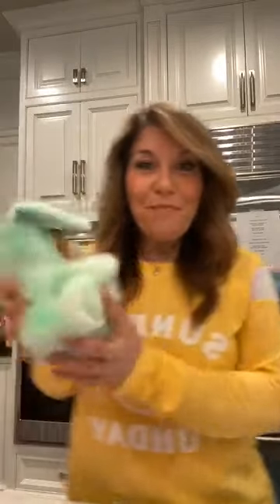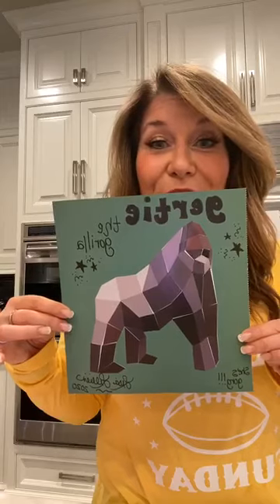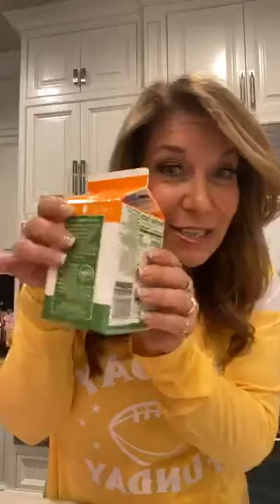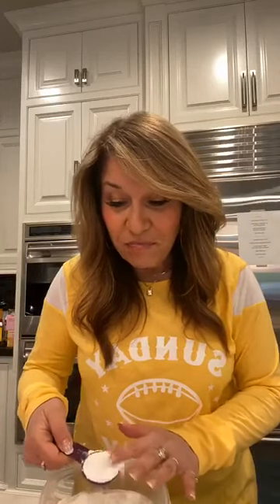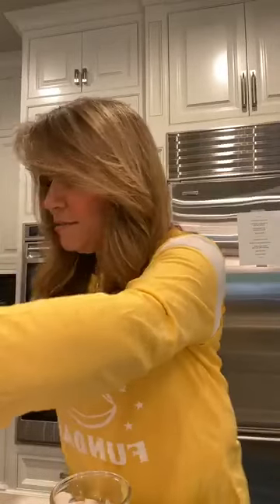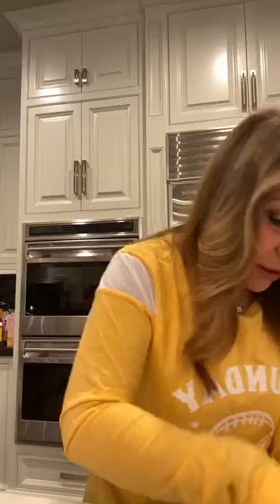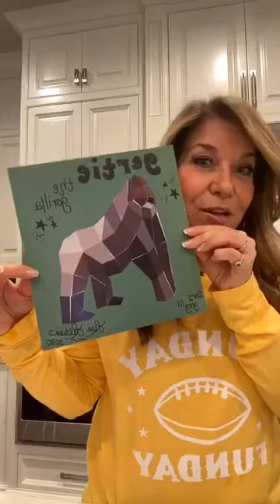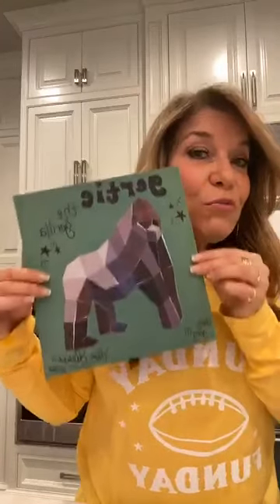How to Make 3-Ingredient Pineapple Cake (Live Recipe Demo with Lisa)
Make a tropical cake in a mug under 150 calories! All you need is a microwave and three simple ingredients.

SIGN UP FOR FREE DAILY EMAILS (easy recipes, healthy food finds & more!)